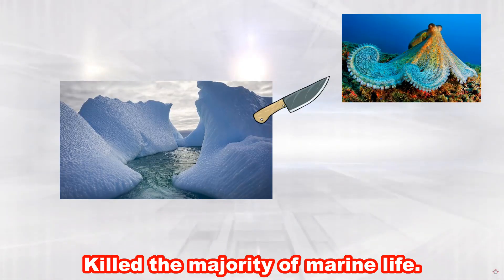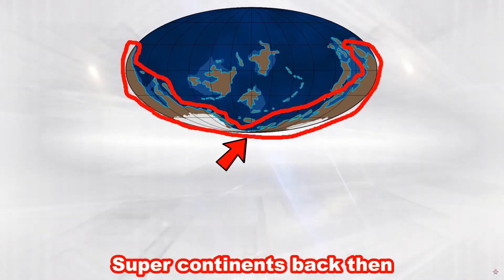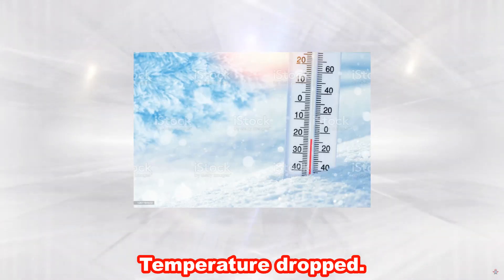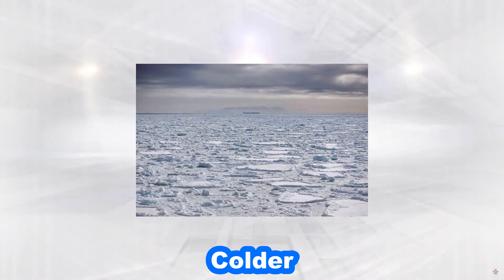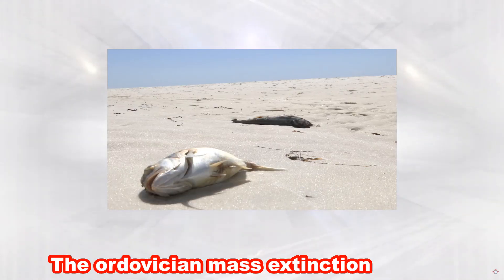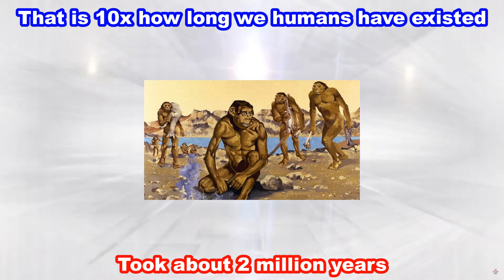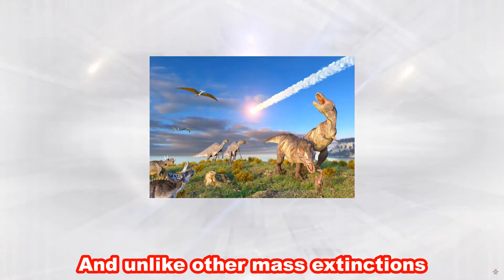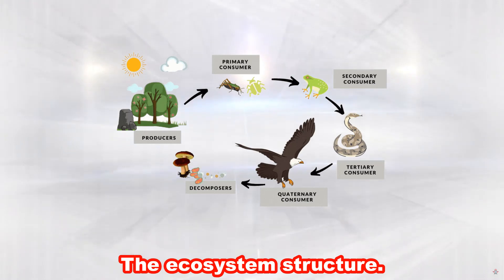All The 5 Major Mass Extinctions Explained!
Also leave comments on what you want me too make a video about.
I did NOT make this background

0:00 Intro
0:14 The First Mass Extinction
1:27 The Second Mass Extinction
2:16 The Third Mass Extinction
3:15 The Fourth Mass Extinction
3:54 The Fifth Mass Extinction
4:24 The Consequences Of The Mass Extinctions
5:00 ARE WE IN A MASS EXTINCTION?
5:21 Outro